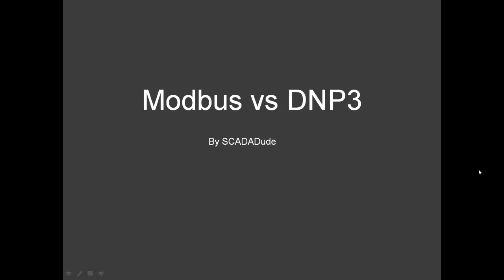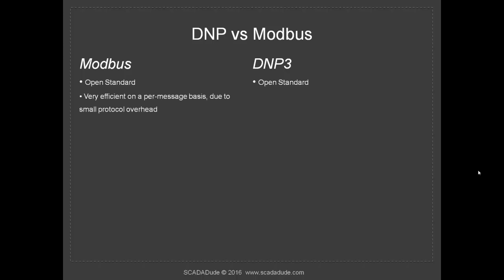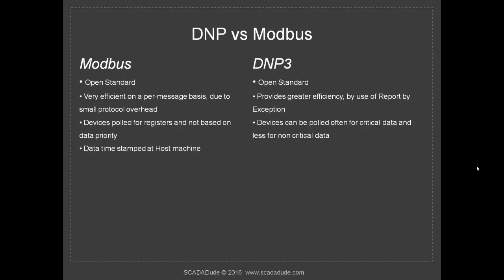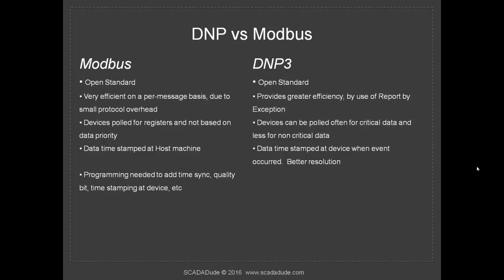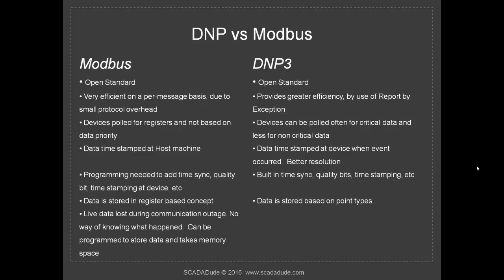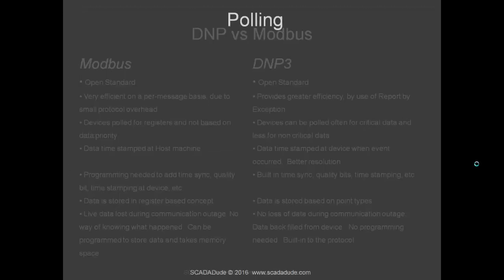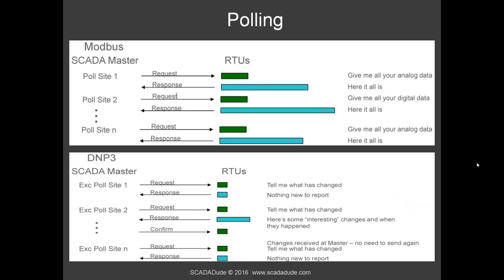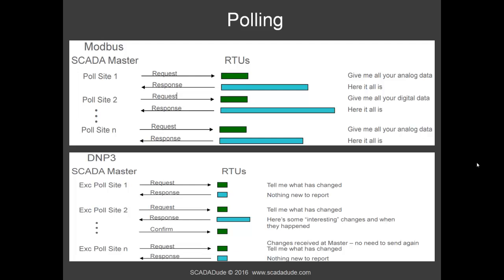DNP3 vs Modbus